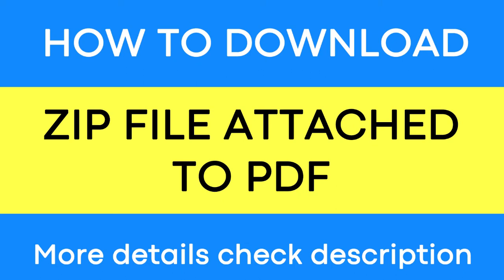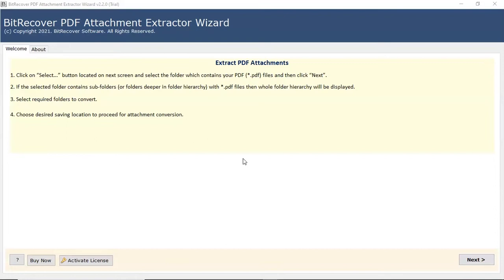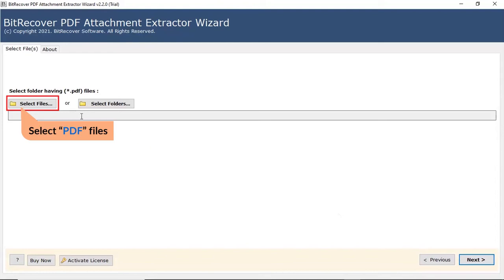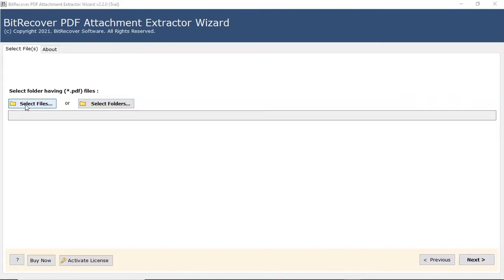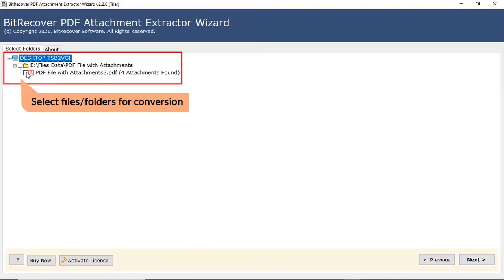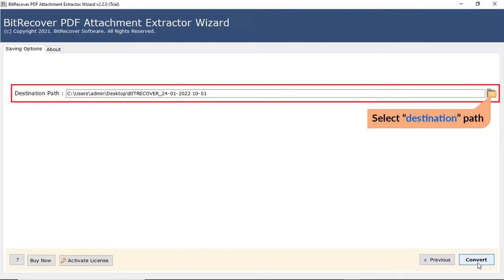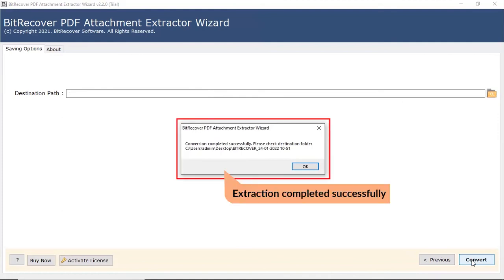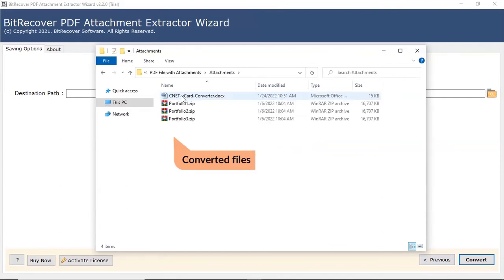How to Download Zip File Attached to PDF – Best Solution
Are you guys looking for a solution to Download Zip file Attached to PDF? In this video we will discuss about this topic in brief.

This software will help users to download Zip file attached to PDF without any hassle. It is an all-in-one tool which can used by any professional and domestic user. It is easy to utilize this tool and there will be no issue while completing the entire process.

The whole procedure only requires user to click only few tabs, user do not have to follow a difficult and lengthy process to complete this task, just some mere few clicks and the process is done. Thereafter, there is no need for any other third-party solution, this tool is a stand-alone.

It is also compatible with all versions of Windows OS. Despite of what Windows the user is working to download the Zip files, this tool will run on all versions. It supports windows 10,11,9,8,7 and Windows XP and all the prior versions to complete the process.

How to Download Attached Zip File from PDF?

Users need to follow these steps in order to finish the process.

1. Firstly install and run PDF Extractor to your system.
2. Select file/folder containing PDF files.
3. Choose destination path to save the resultant data.
4. Press on the convert button to start the process.

The demo version of this tool allows user to only save only few PDF attachments. However, user can also purchase the licensed version of this tool as well.

Table of Content:
0:00 - Introduction
0:31 - Select PDF file/folder
1:29 - Destination Path
1:38 - Tap on convert button
2:03 - Resultant data Preview